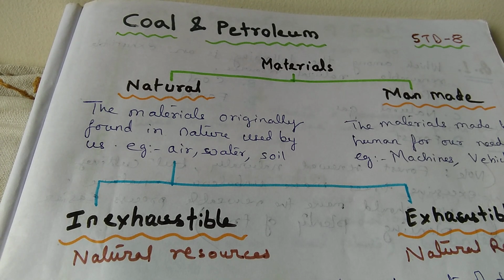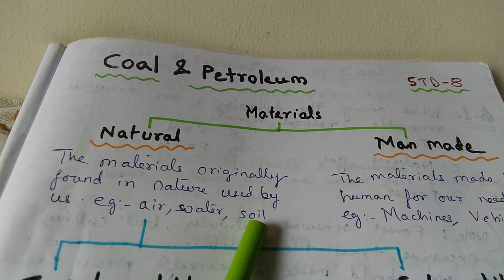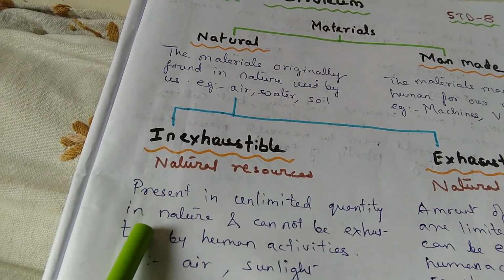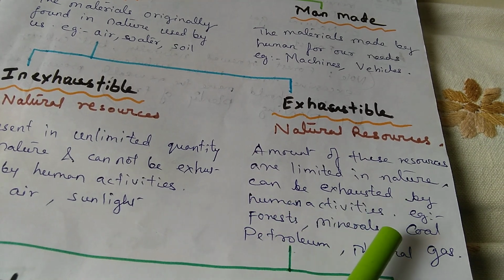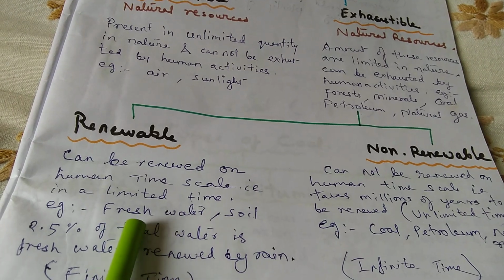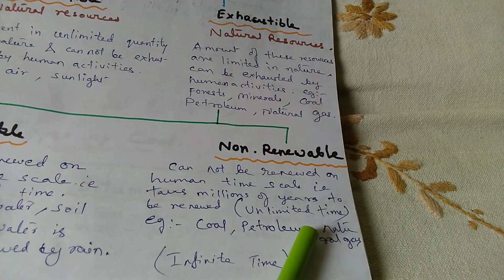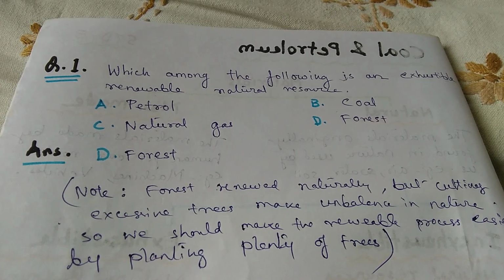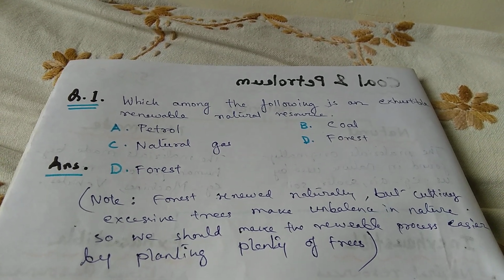Coal and Petroleum, Introduction, std 8 Chemistry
an introduction to coal and Petroleum